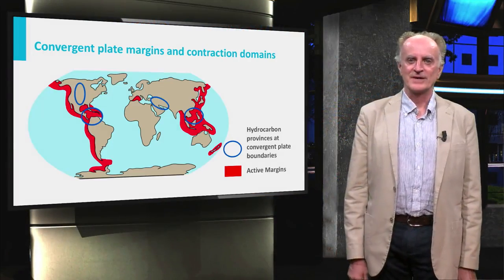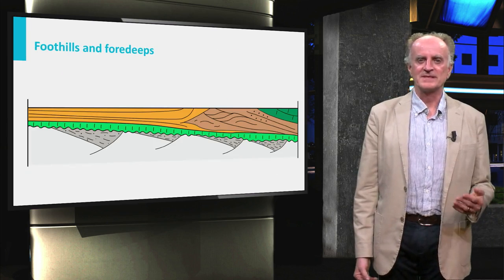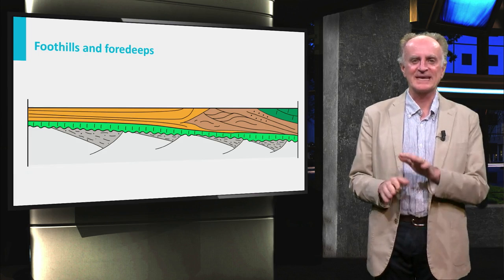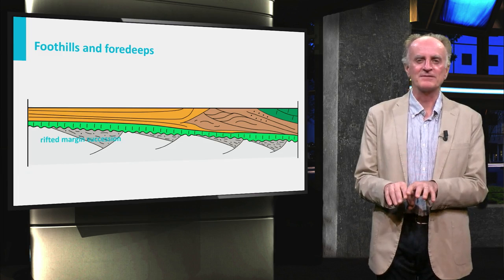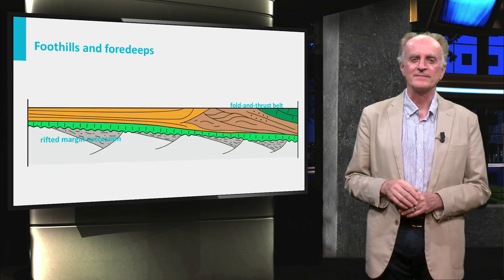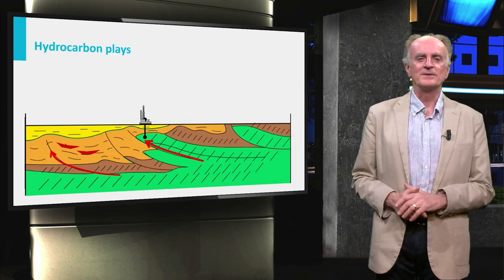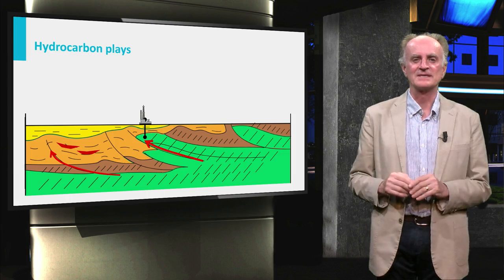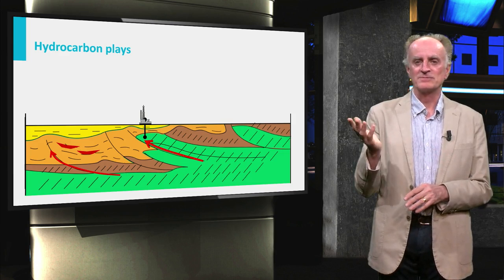V 3 2 Petroleum plays in contractional systems V V 3 Tectonic contexts GEO101x Courseware edX